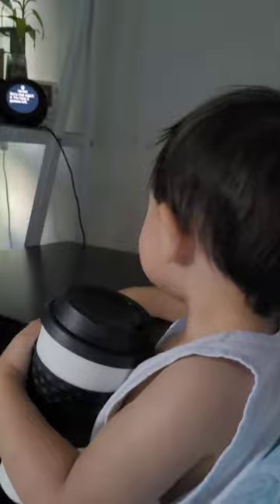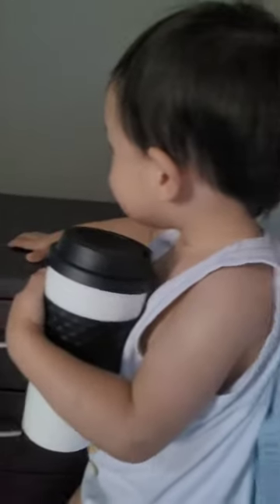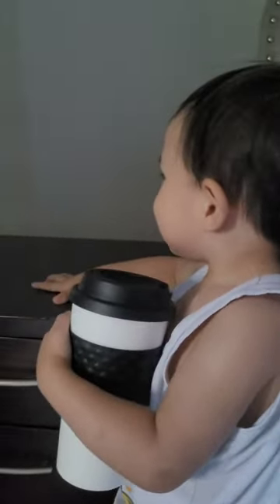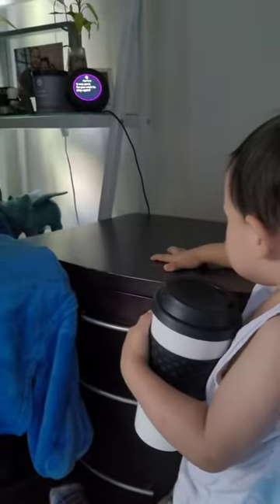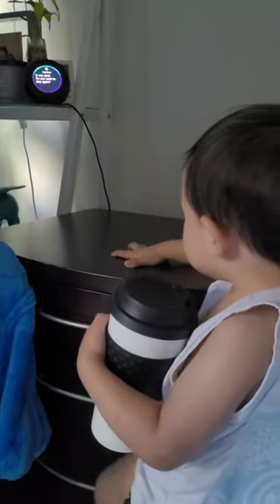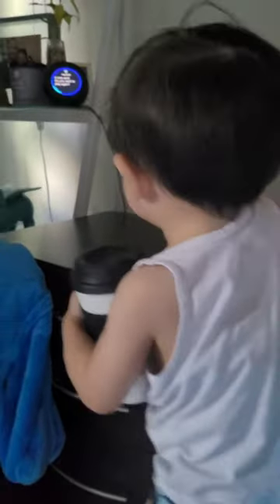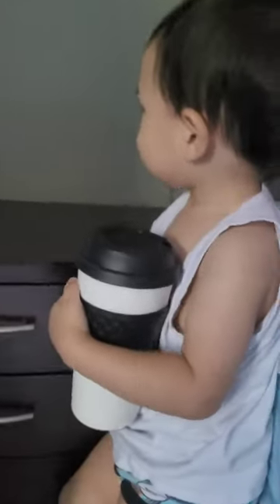21 month old baby playing with Alexa i-Spy